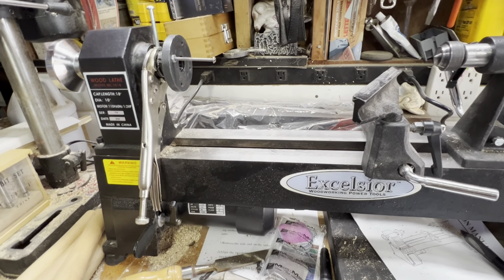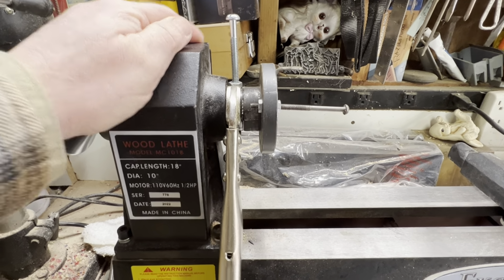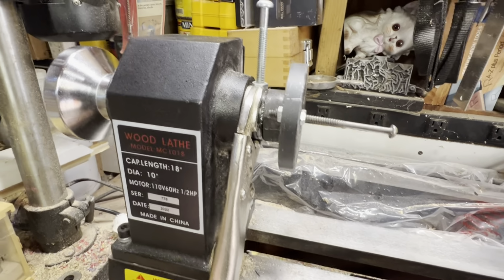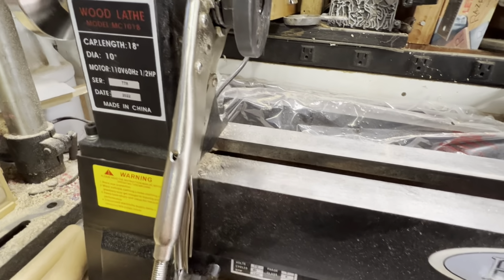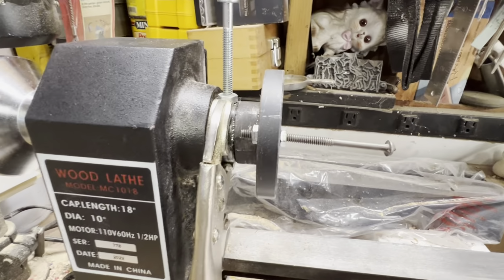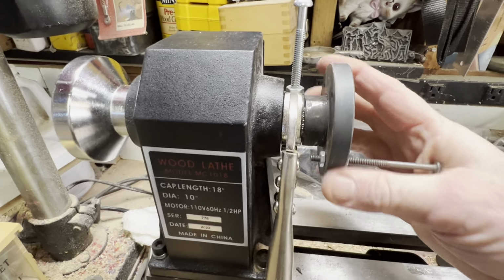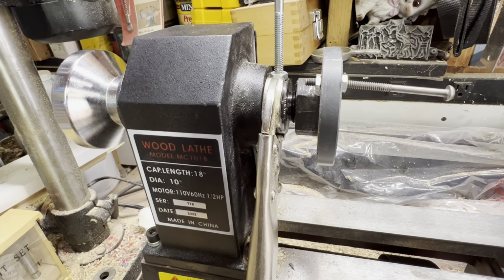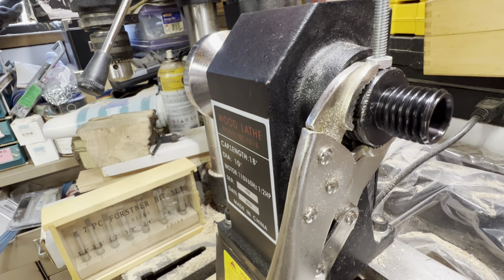Rockler Excelsior Mini Lathe - Stuck Faceplate Removal without a Spindle Lock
How to overcome the lack of a spindle lock when attempting to remove a stuck faceplate. YES I know my finger is in the frame - after 5 takes I didn't want to start over!